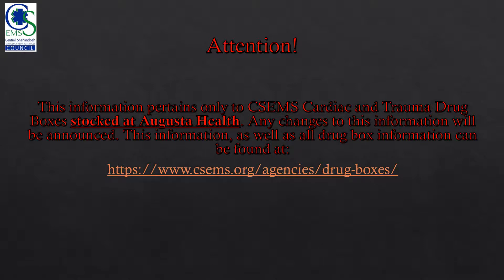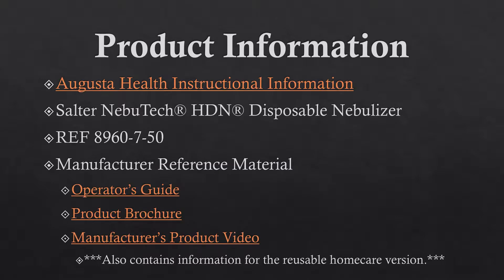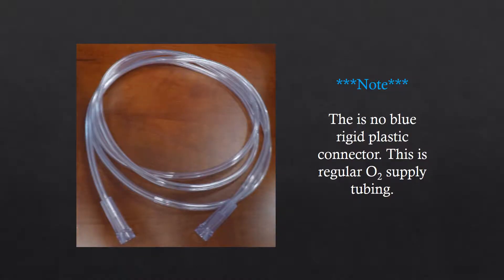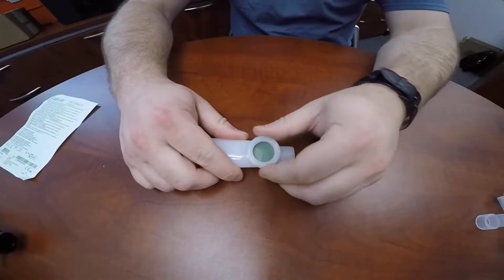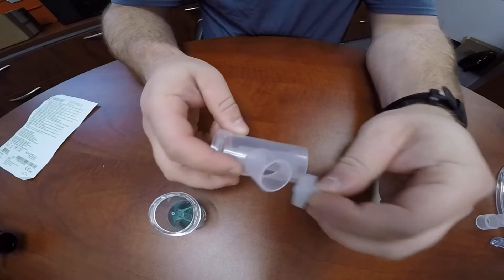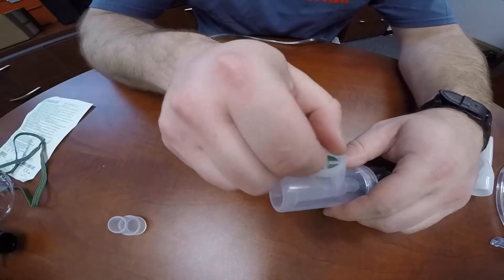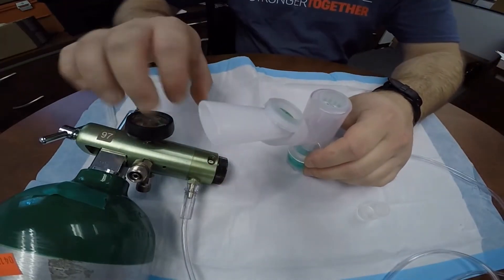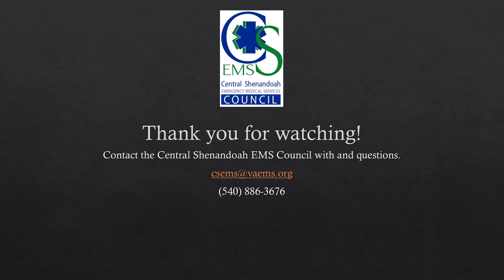New Augusta Health Nebulizer Demonstration and Information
This video is intended for EMS providers in the CSEMS region that exchange drug boxes at Augusta Health.

Manufacturer Product Video
***Includes information for at-home, reusable version